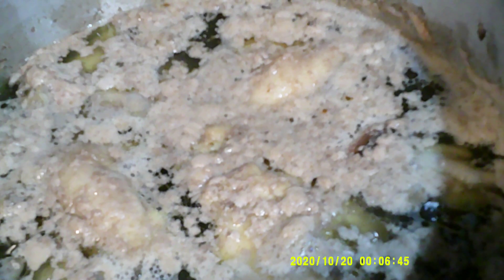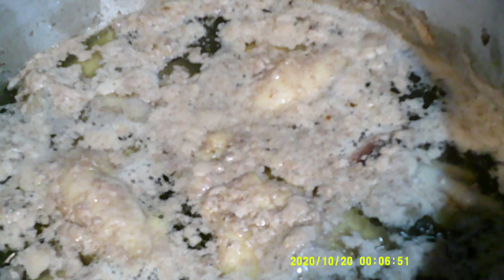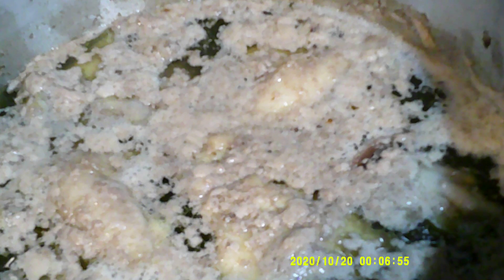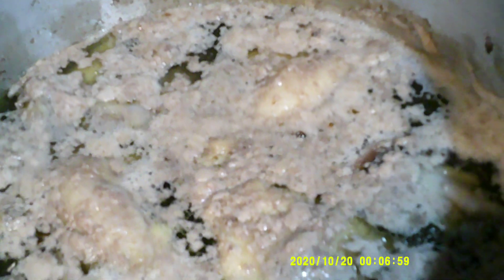Removing the Scum